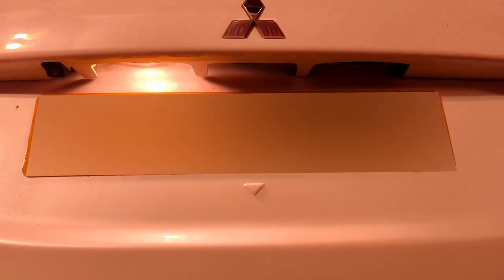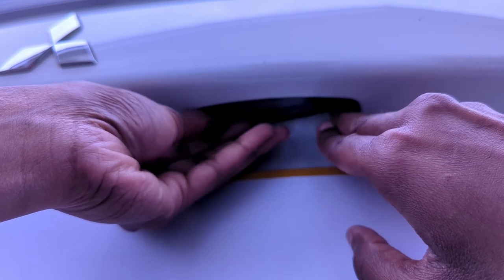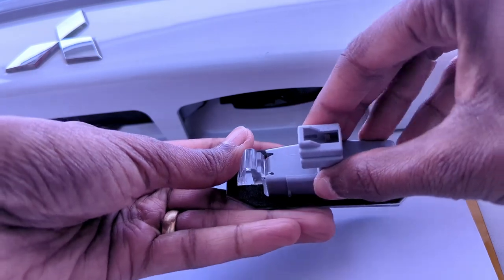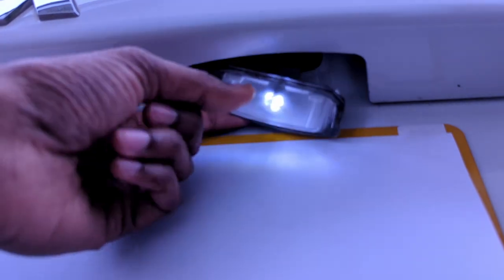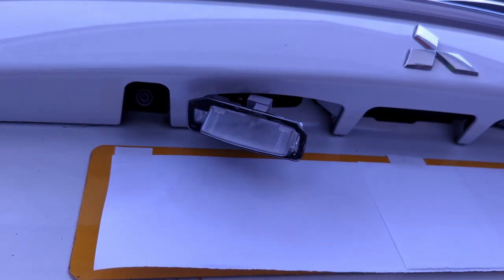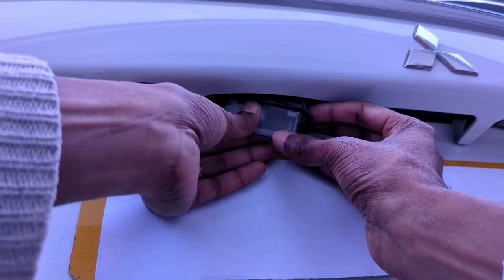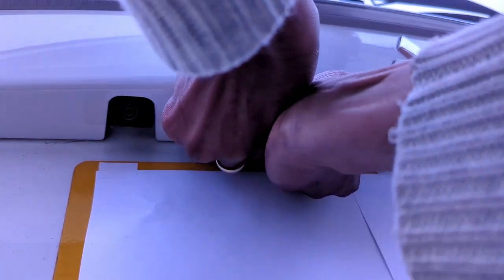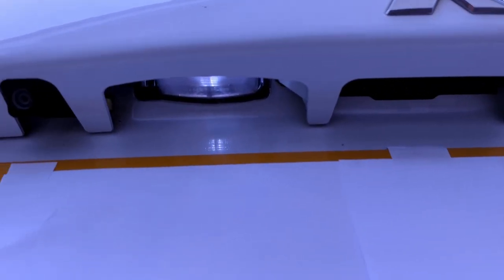How To Replace A Number Plate Bulb On A Mitsubishi Outlander 2013-2022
How to change a Mitsubishi Outlander number plate lightbulb. In this video we’ll cover how to safely remove the number plate lights to replace a non functioning bulb.

Need the correct light bulb?
UK (Amazon)
US (Amazon)

VILTROX L116T 5600K/3300K Bi-color LED Light Panel Dimmable Video Light Kit